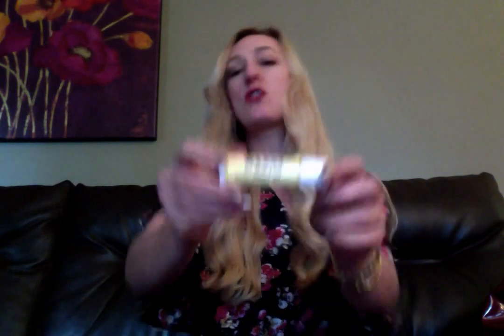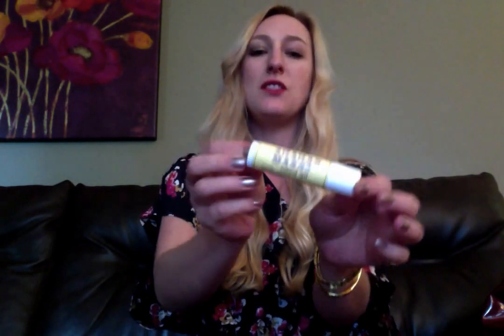What's In My Cosmetics Bag | The Beautystand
This video is a look into my makeup bag that I carry in my purse. Enjoy!

The Beautystand

What's your beauty stand?